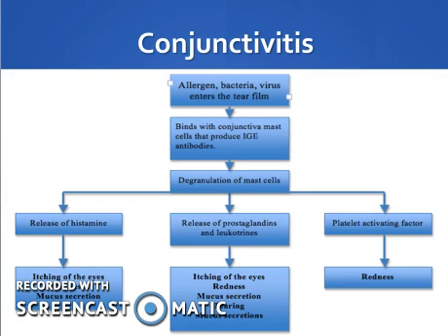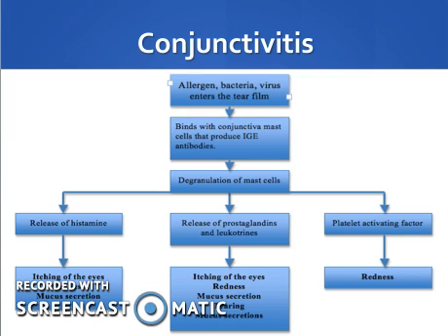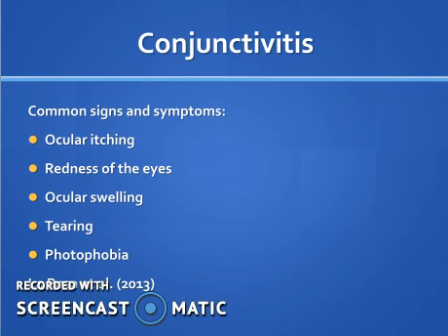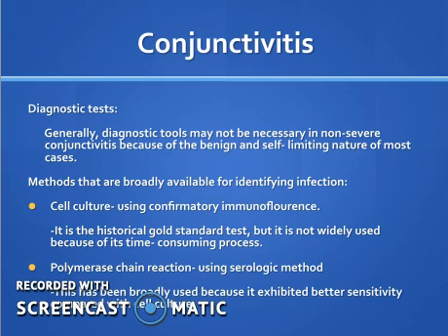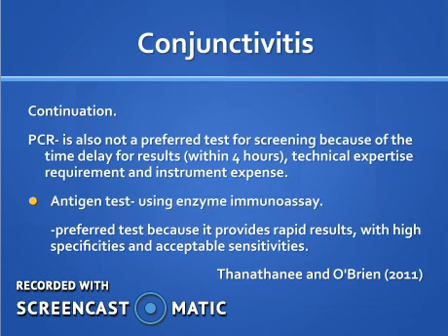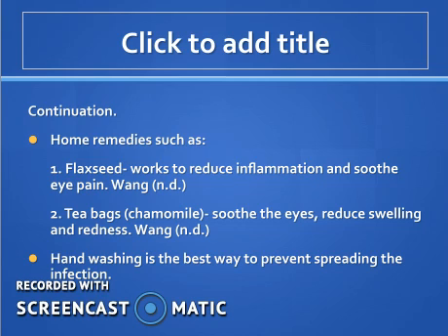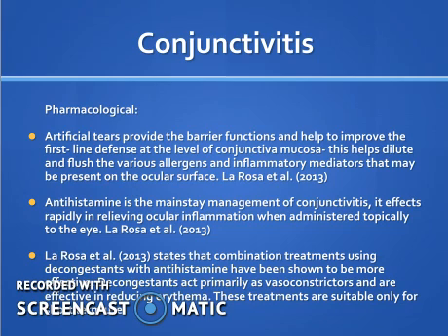Atangan_DiagnosisPresentation1_05222018